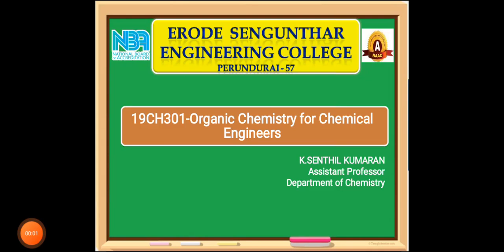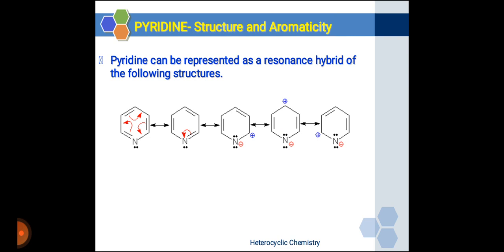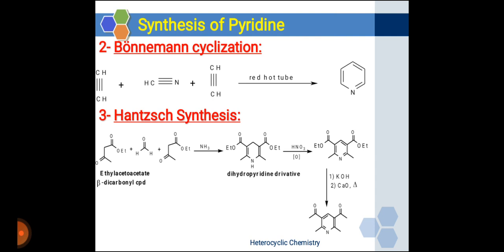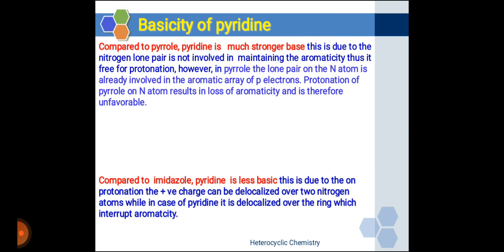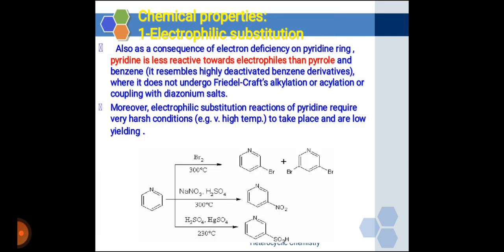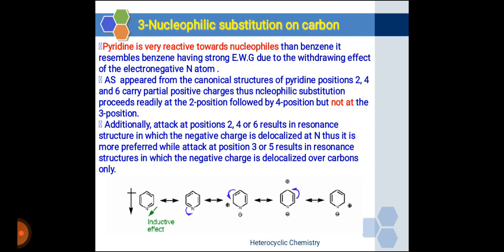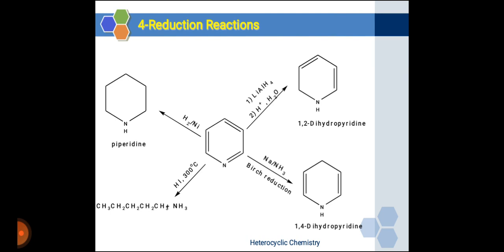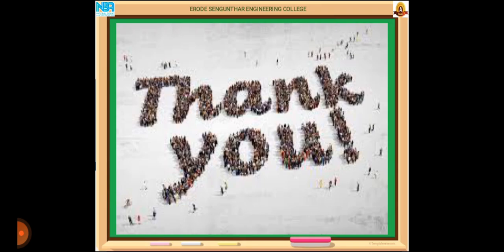STRUCTURE AND REACTIONS OF PYRIDINE - ORGANIC CHEMISTRY FOR CHEMICAL ENGINEERS - ESEC LECTURE SERIES